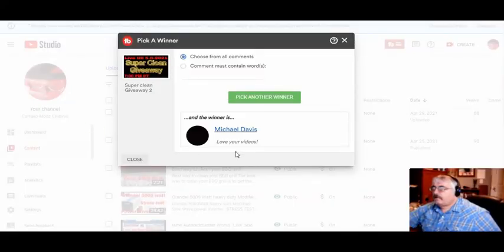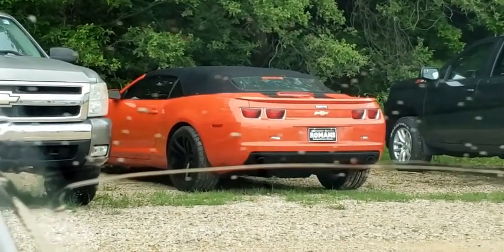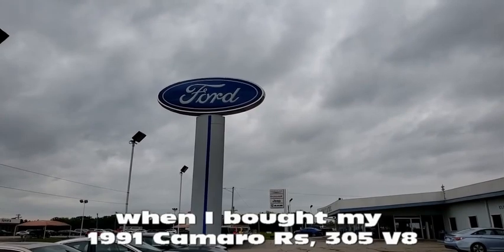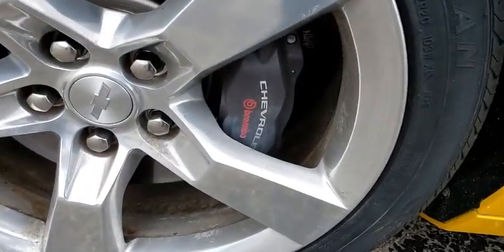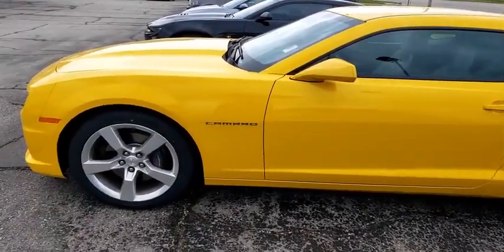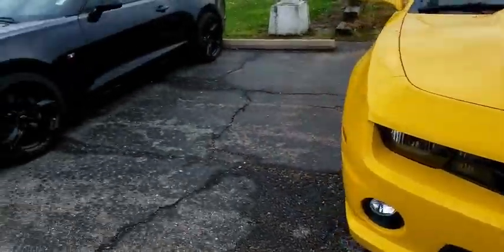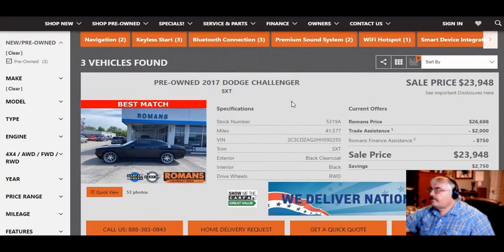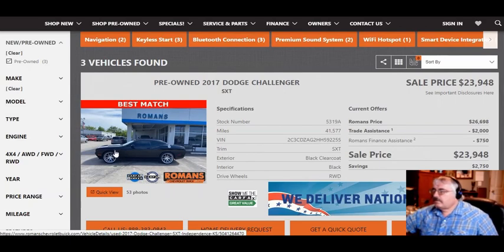Looking for Camaros on the Car lot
We have a winner, Super Clean Winner!
And looking at Camaro on car lots In Kansas.